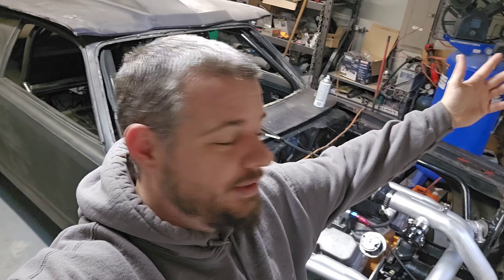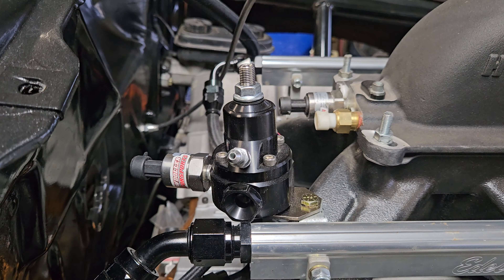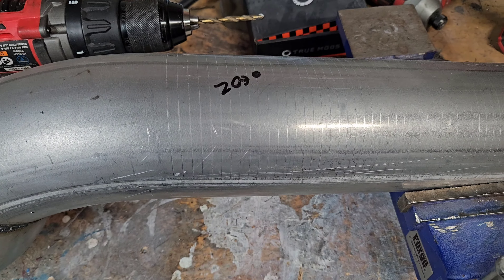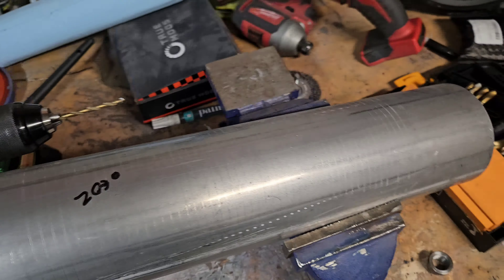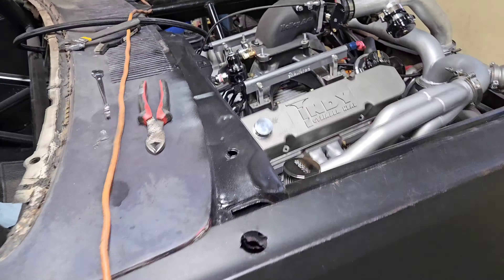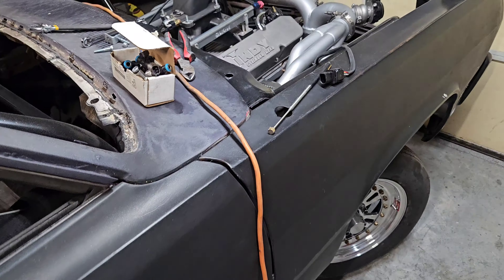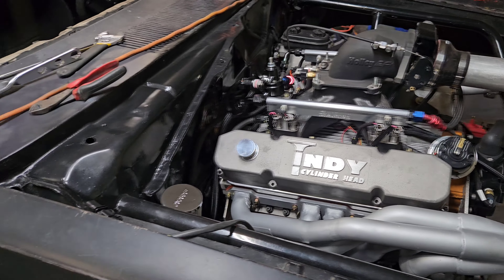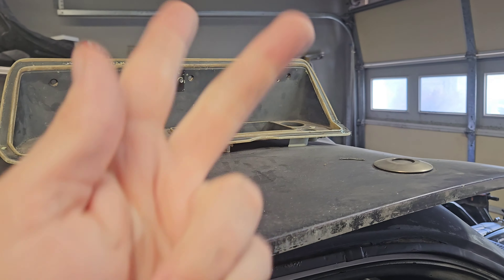building the sickest no prep mopar! turbo Plymouth duster episode... I lost count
hey guys welcome to the channel. today Luckey gets the 02 sensor installed as well as the big willys 220lb per hour injectors. this 107mm turbo Fed 500ci mopar should fire up real soon! thanks for watching!